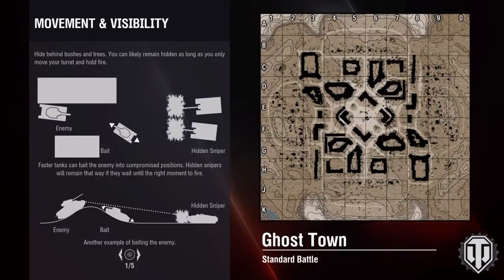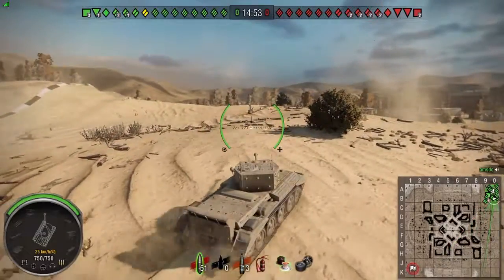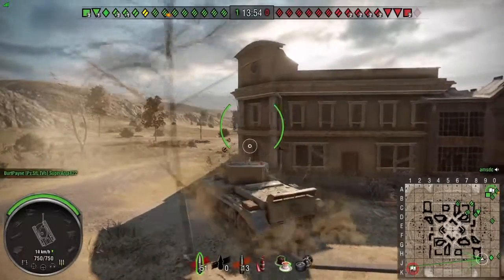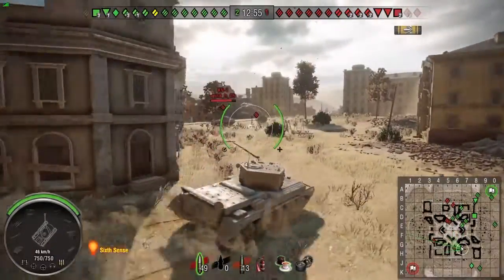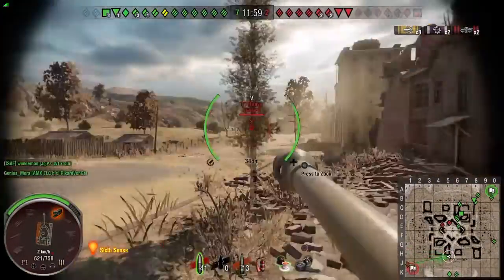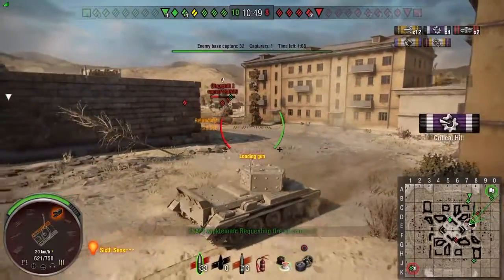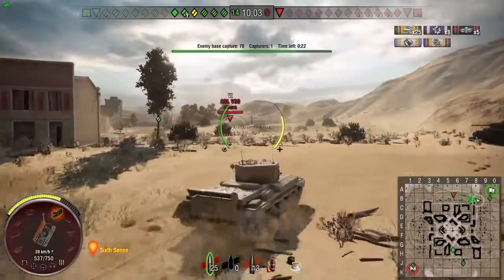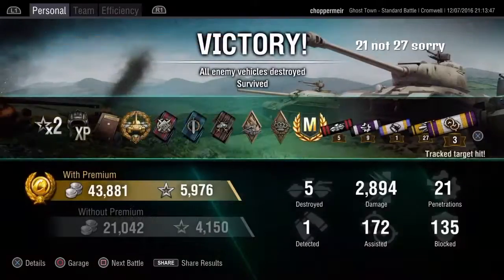WoT PS4 Cromwell ace tanker gamplay!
Hello YouTube explorers my first WoT gameplay video in the Cromwell. Tanks for watching.